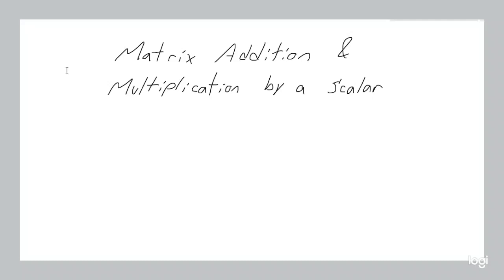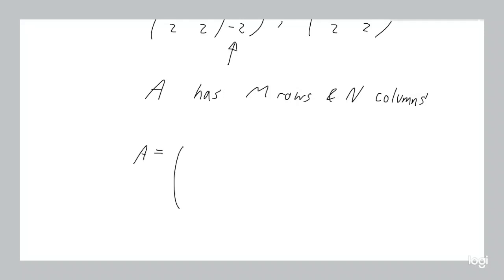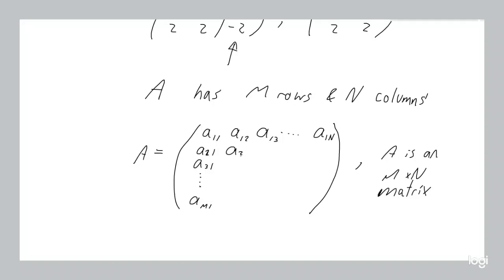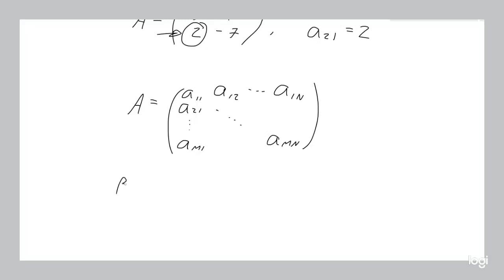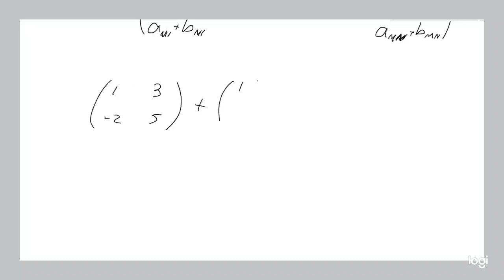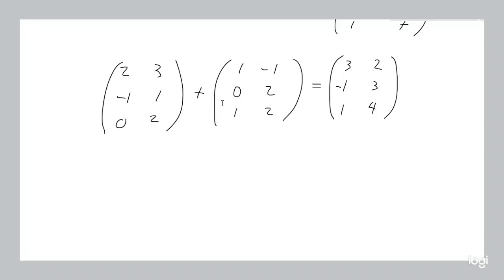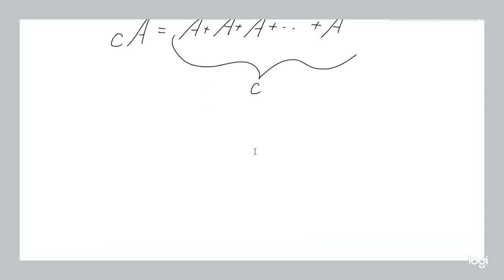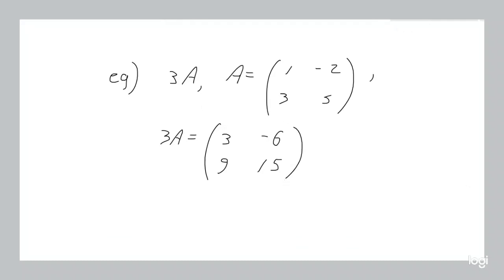Matrix Addition and Scalar Multiplication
This video goes over how to add matrices and multiply matrices by scalars.